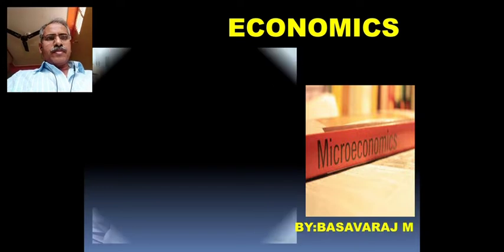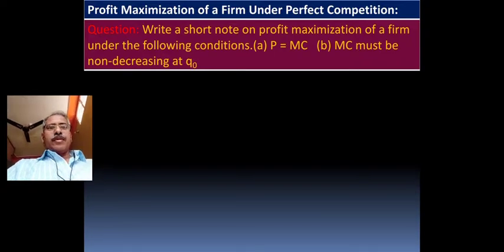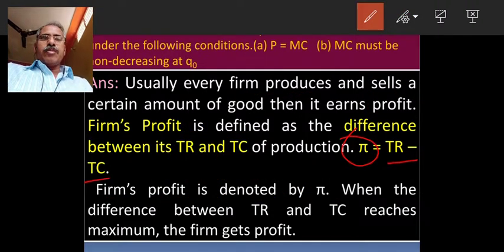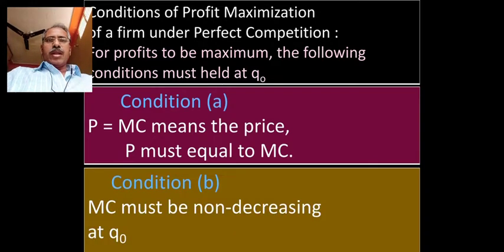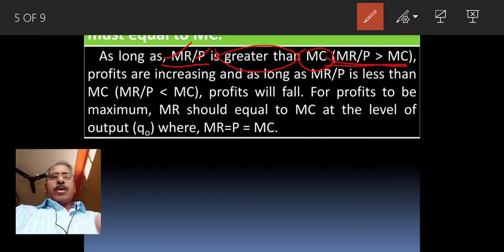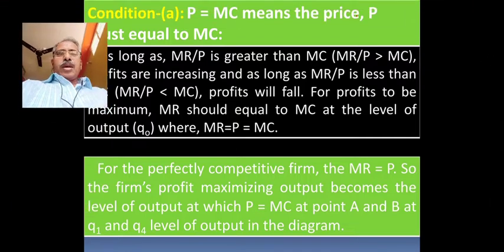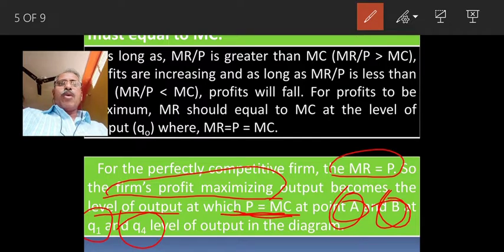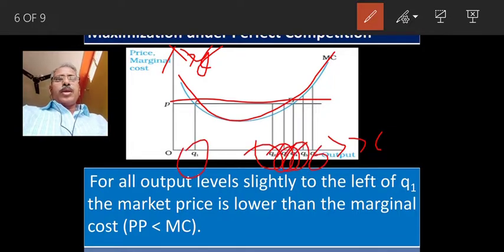PROFIT MAXIMIZATION UNDER PERFECT COMPETITION (CH- 4).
2nd PUC MIRCOECONOMICS(video - 4.2)